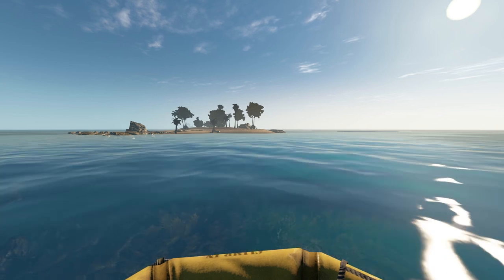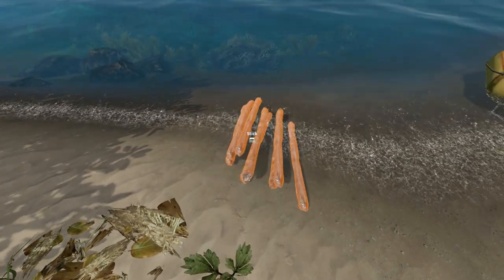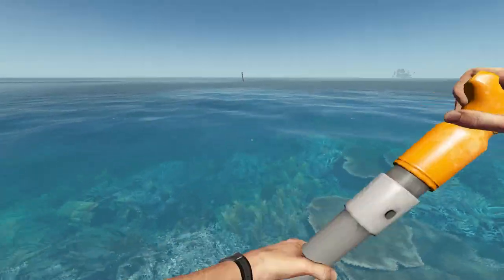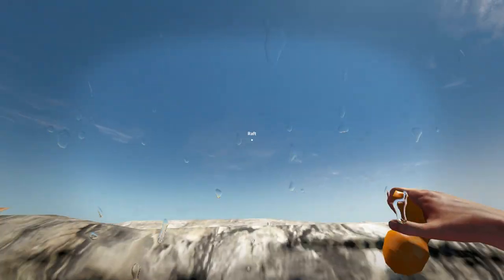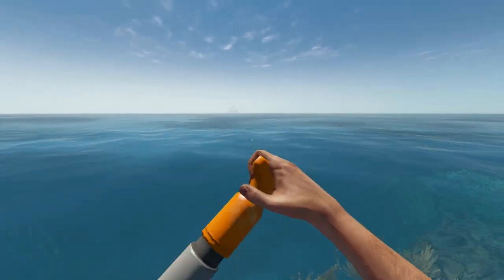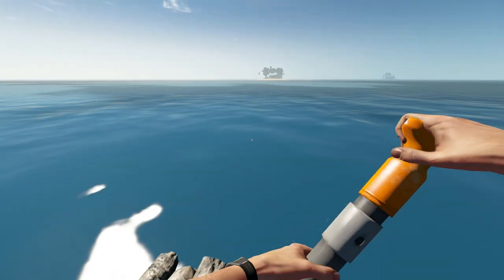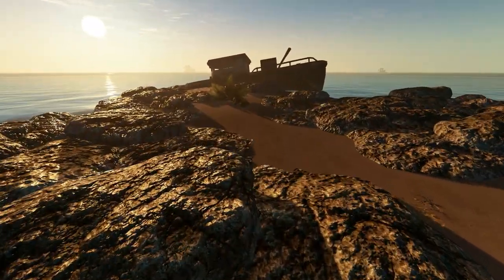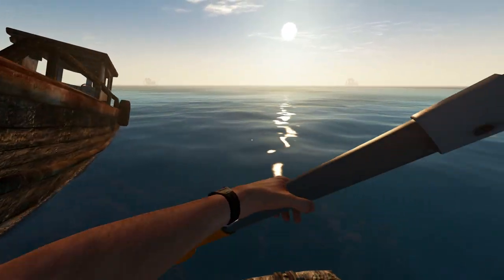Stranded Deep Alpha 0.01 Gameplay / Let's Play (S-2) -Part 1- "Nomad"